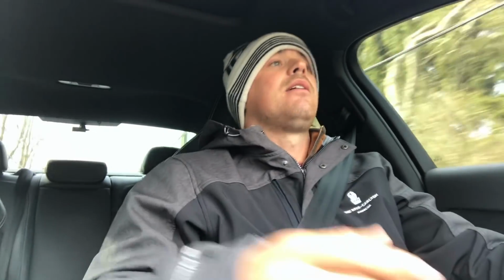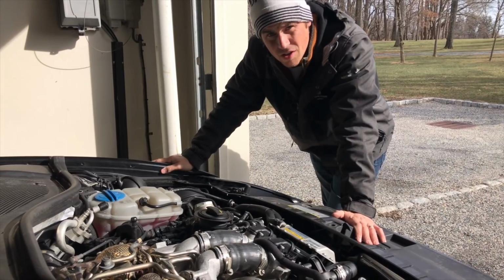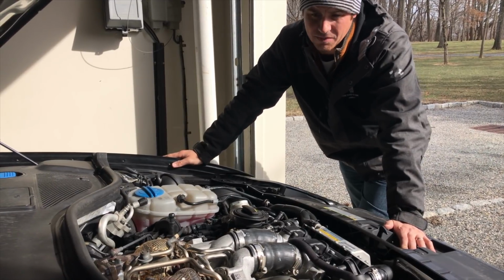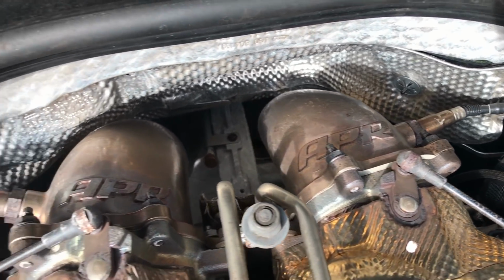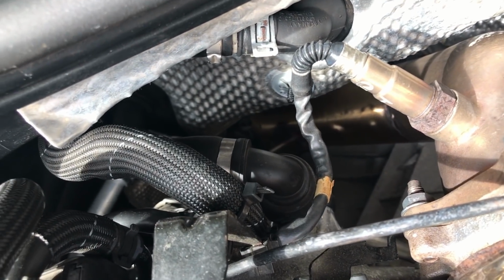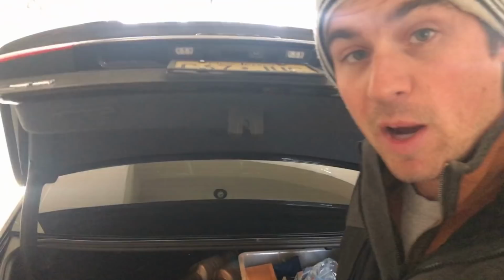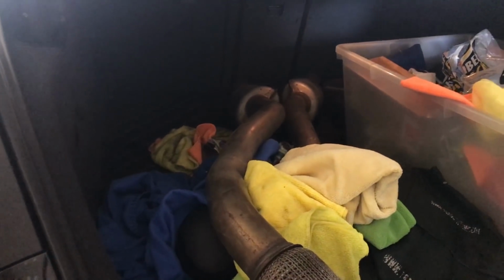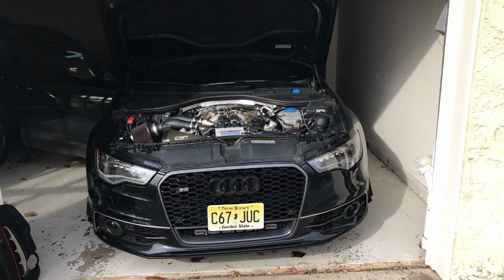Audi S6 Stage 1 Recap and Stage 2 Review!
Hello all,

This video will provide you a slight background to the tune previously on the car. The problem I dealt with and my move to APR. Recapping the success that stage 1 was,  and highlighting the excellence of Stage 2.

Check out the gram @rennsport.remy